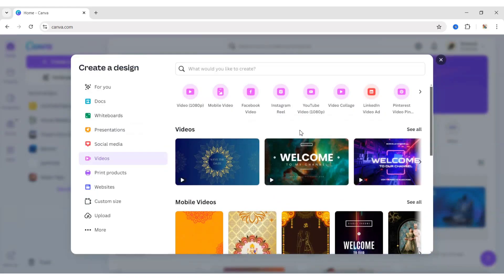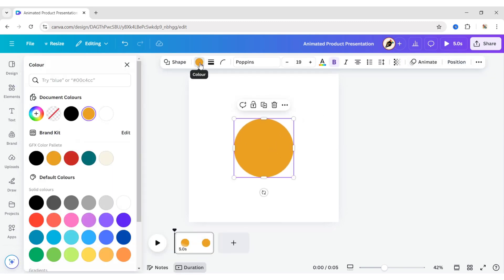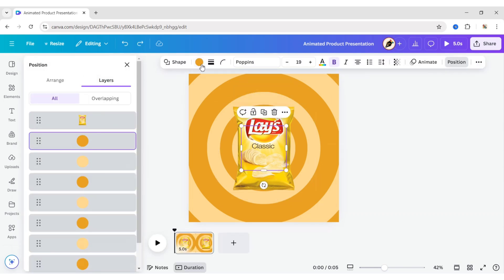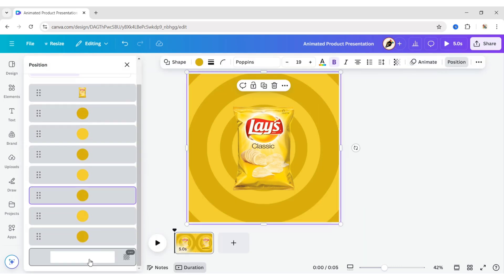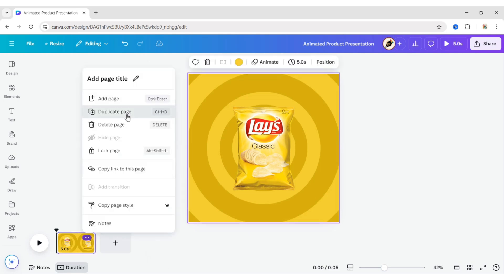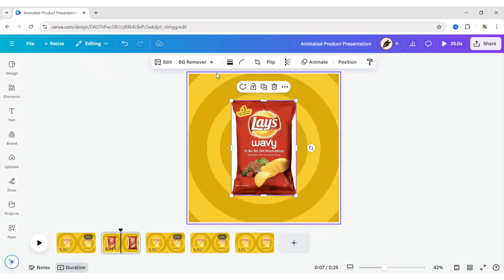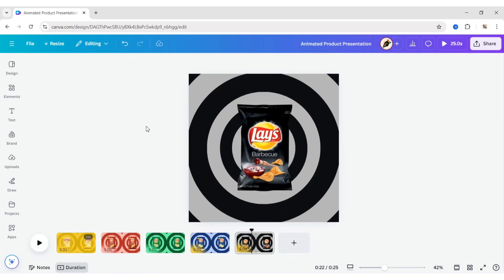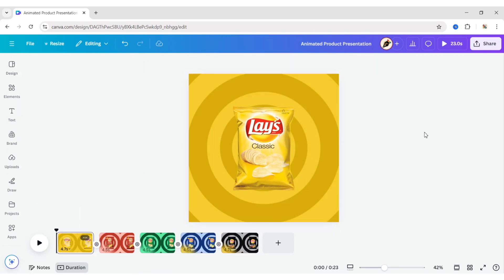Product Animation Promo Video Canva Tutorial | Product Commercial Tutorial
In this tutorial, I’ll show you how to create a professional product animation promo video using Canva. Whether you're looking to promote a new product, service, or brand, this easy-to-follow guide will help you design eye-catching and dynamic promo videos to engage your audience.

No experience? No problem! This Canva tutorial is beginner-friendly.